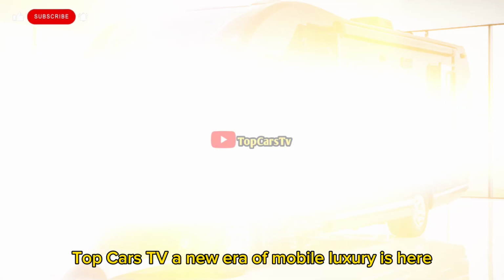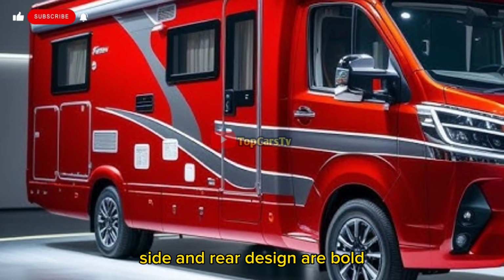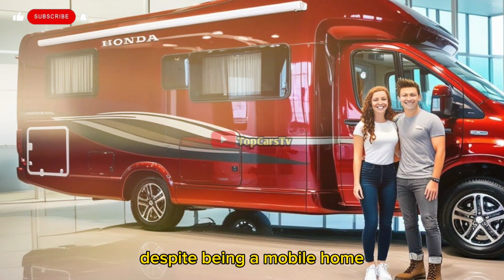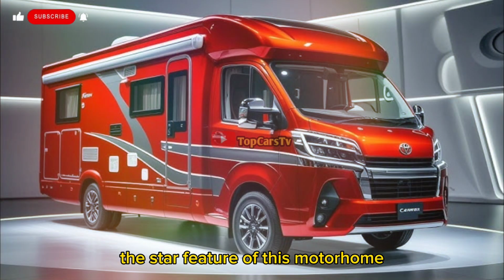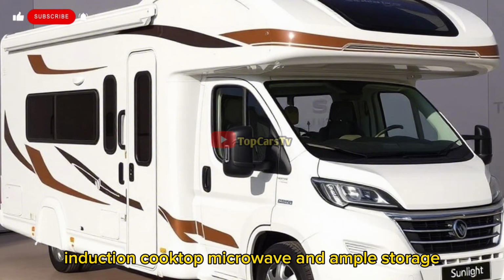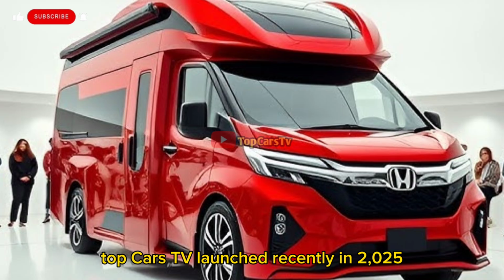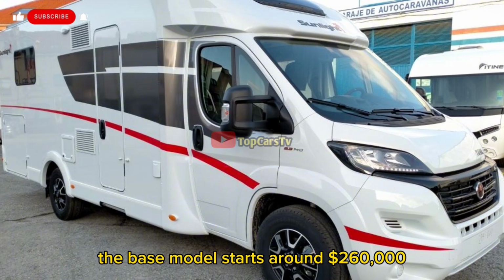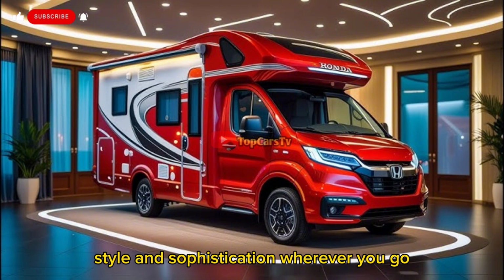Beds and BIG Shower in This Luxury Motorhome – Full Tour!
🚐 Beds and BIG Shower in Luxury Motorhome | Ultimate RV Tour & Features! 🛏️🚿

Welcome aboard as we take you inside a luxury motorhome that redefines comfort on the road! In this video, we’re showcasing a high-end RV featuring spacious beds, a full-sized shower, and all the amenities you could ever need to live or travel in style. Whether you're planning a cross-country adventure or dreaming of full-time RV living, this tour is for you.

✅ What you'll see in this video:

A walkaround of the luxurious sleeping area

A look inside the oversized and modern shower

Storage solutions, kitchen setup, entertainment system & more

Smart design touches for comfort and convenience

This isn’t just camping — it’s glamping in motion! If you love van life, RV travel, or luxury road living, you’ll want to watch until the end.

📍 Perfect for:
Full-time RVers, road trip lovers, van lifers, digital nomads, retirees, tiny home fans, and families seeking adventure.